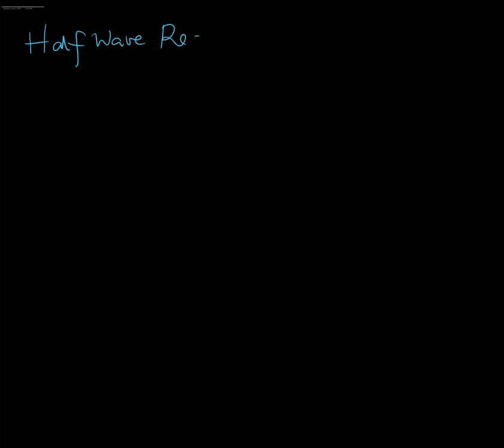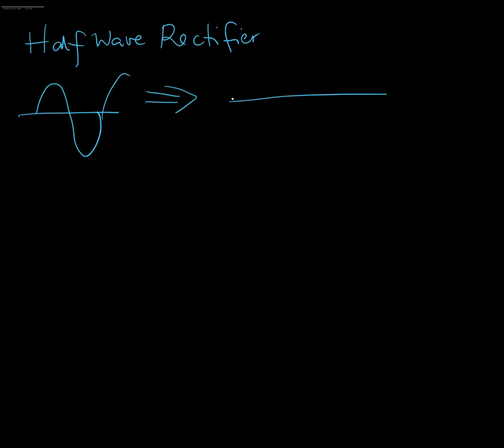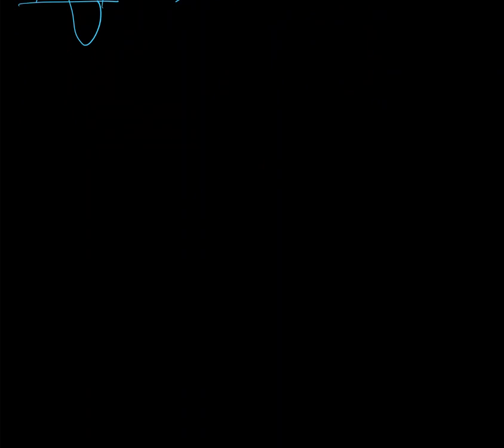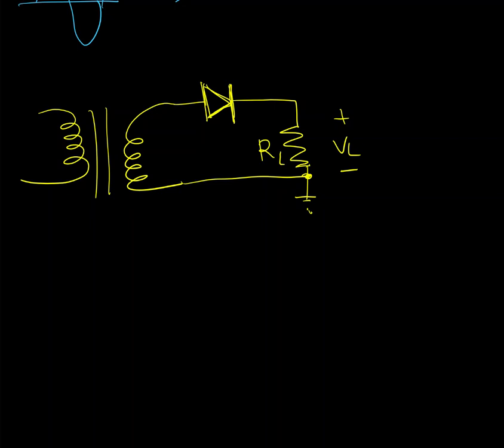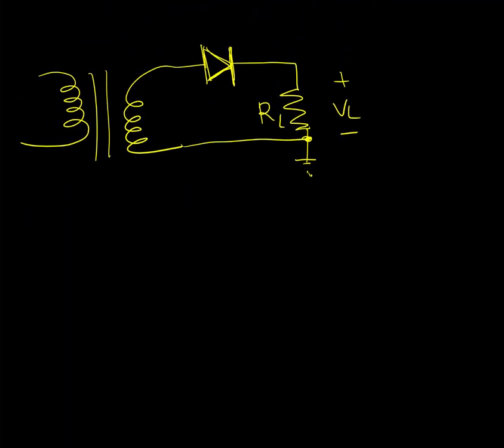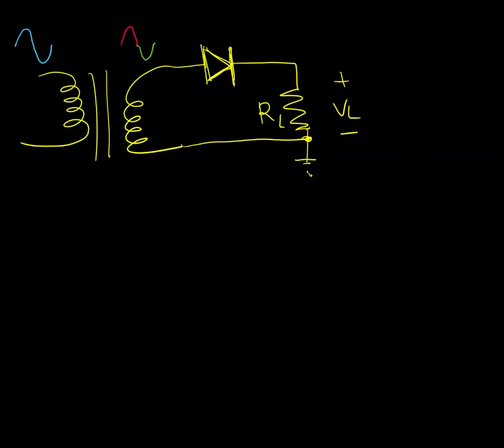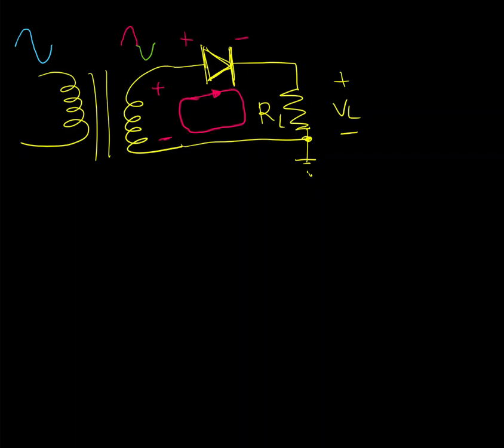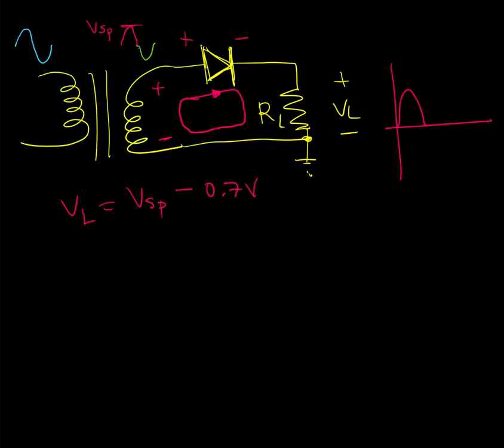Week 3 - Half Wave Rectifier